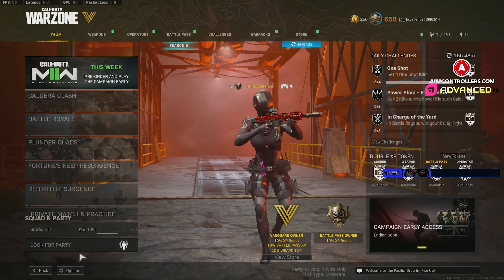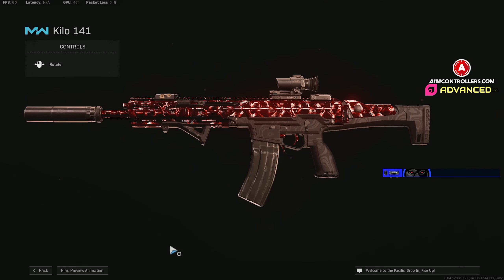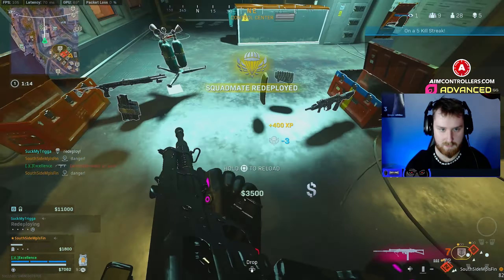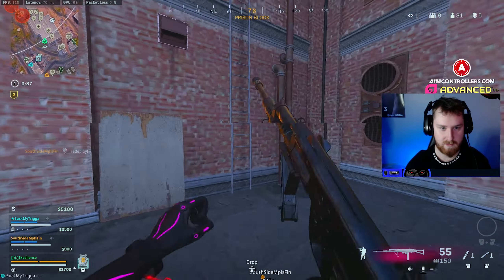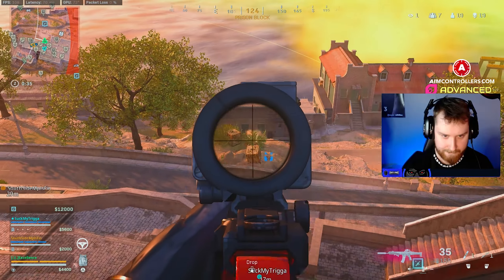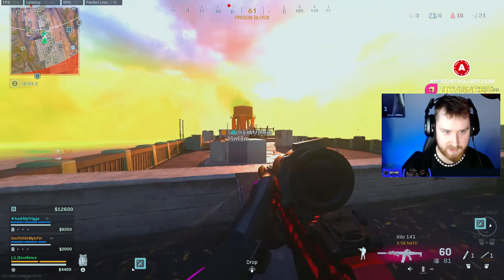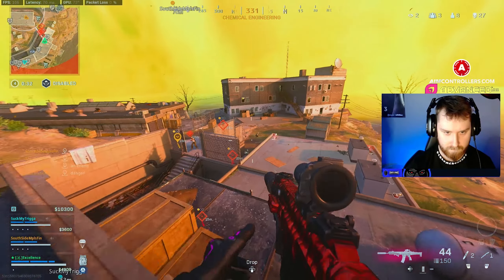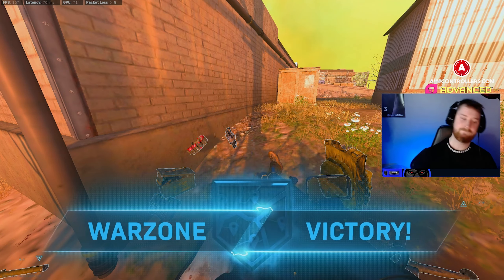new NO RECOIL KILO 141 in Warzone 😯 (Best KILO 141 Class Setup in Warzone)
Best KILO 141 Class Setup Warzone / No Recoil KILO 141 Loadout on Rebirth Island

new KILO 141 is *BROKEN* in Warzone 😯 (Best KILO 141 Class Setup in Warzone)

Previous Video! ♛